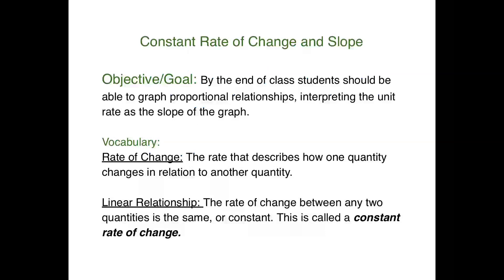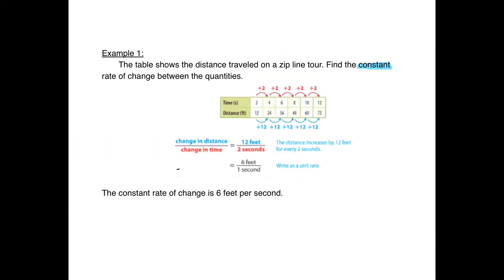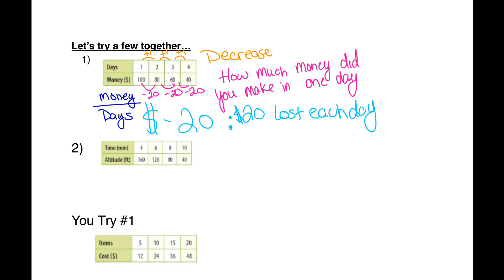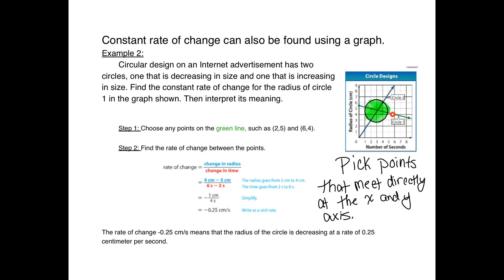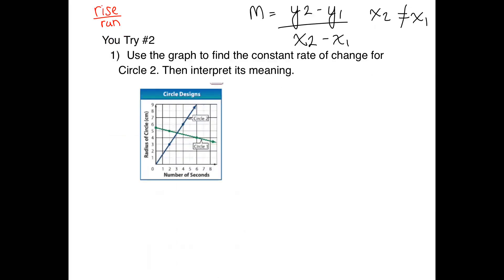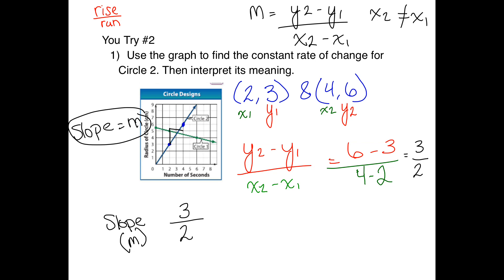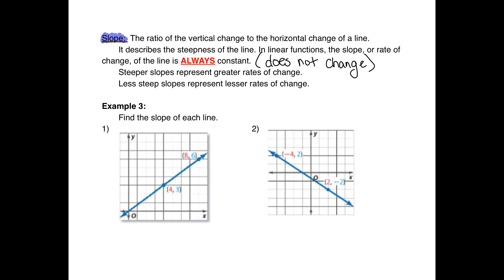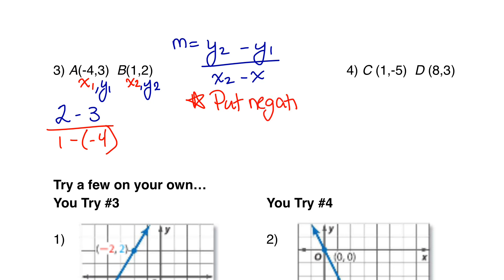Constant Rate of Change and Slope